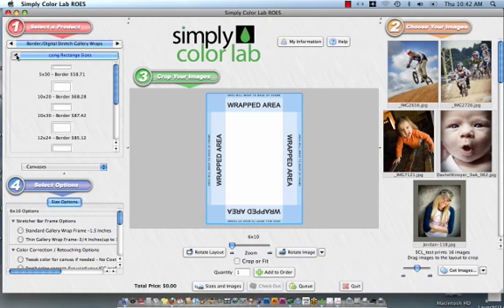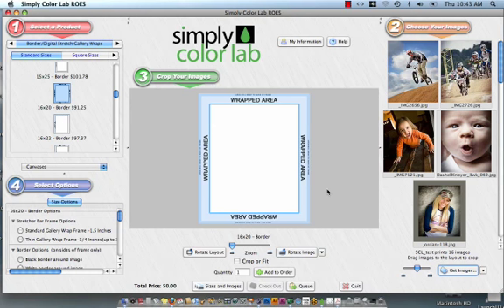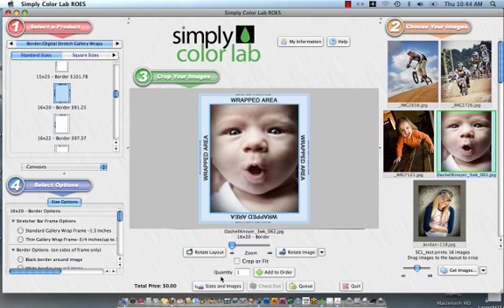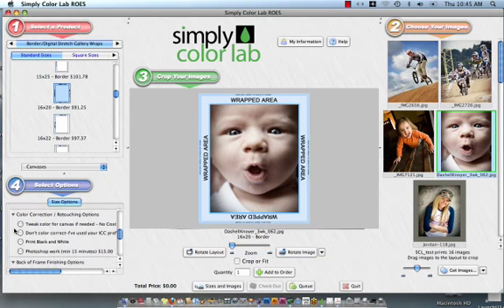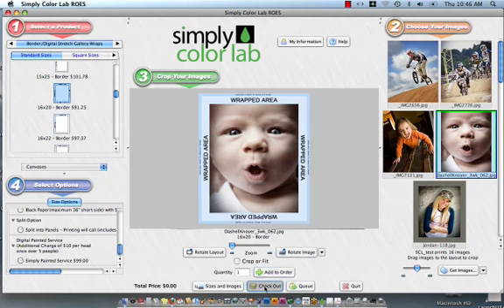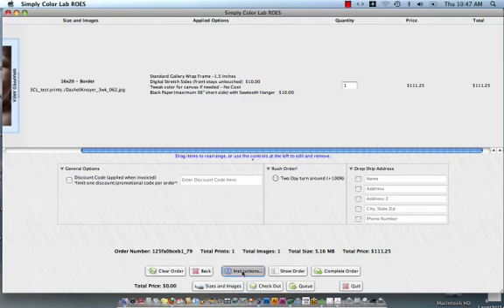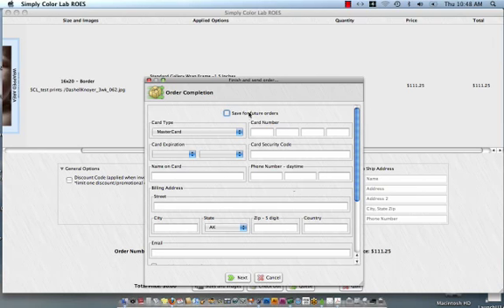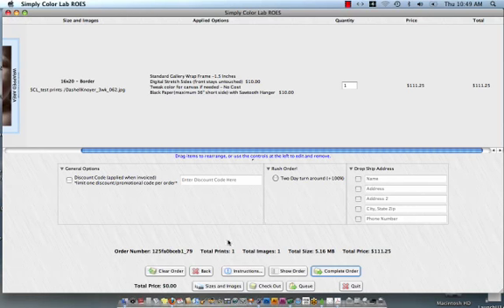Color- Ordering digital stretch- print file prep